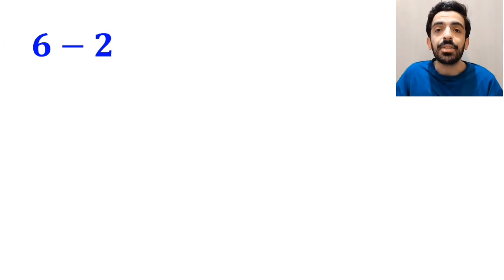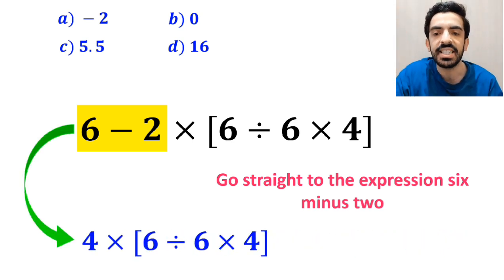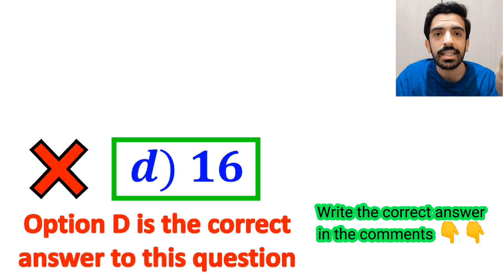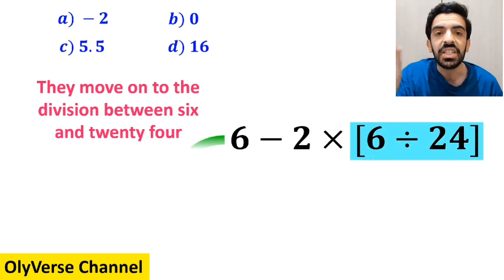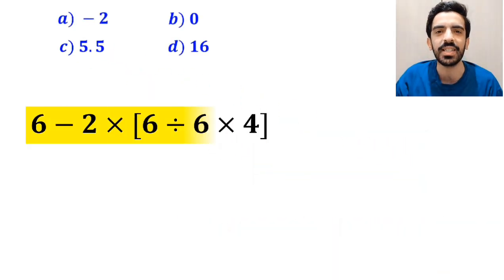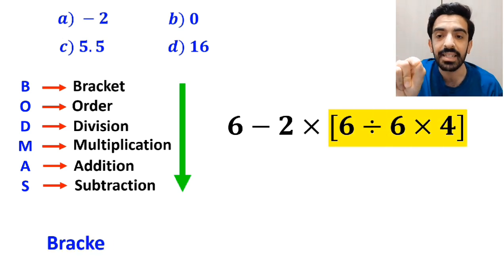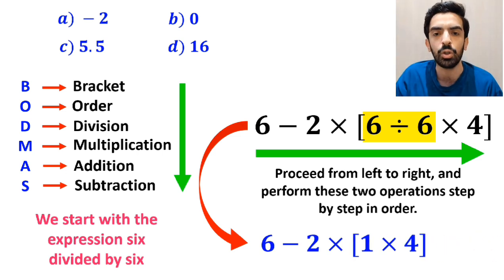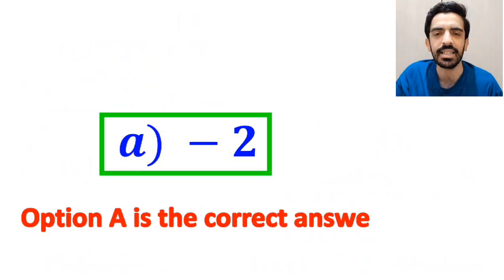How to solve this tricky viral math problem? Almost 95% of people get it WRONG! ❌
🤯 This math question looks simple… but it’s actually one of the trickiest ones out there!
Can you solve it correctly using the PEMDAS rule? Let’s see how sharp your math skills really are! 🧠💪

Think carefully before answering — most people get it wrong! 😅
Watch till the end to find out the right solution step by step.